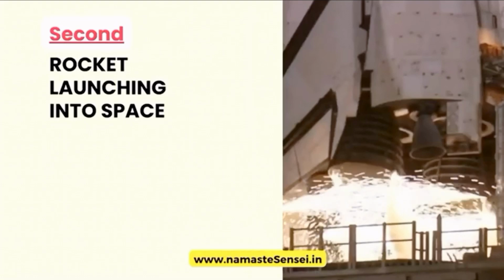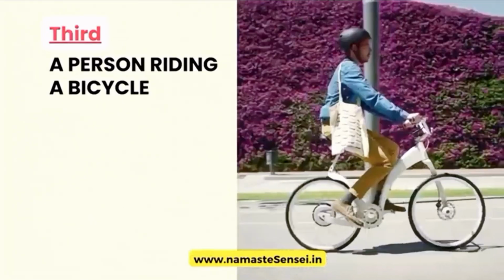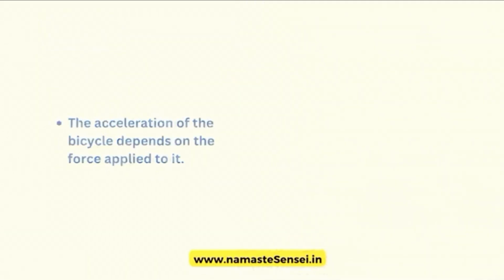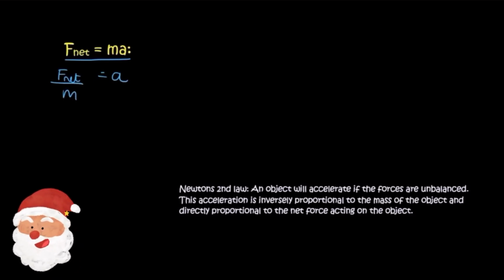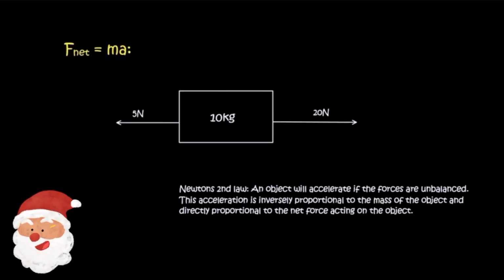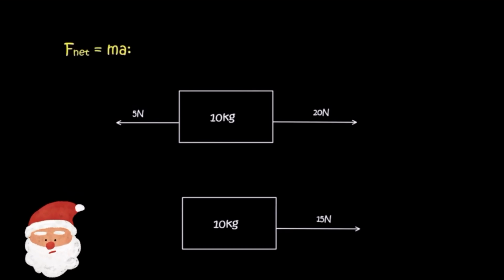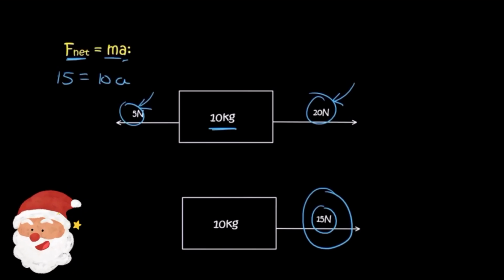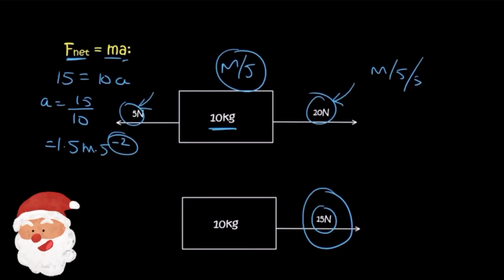April 11, 2025